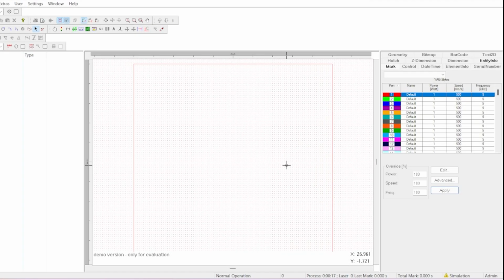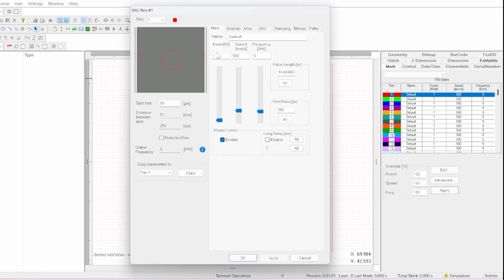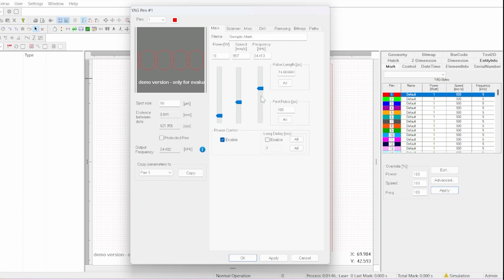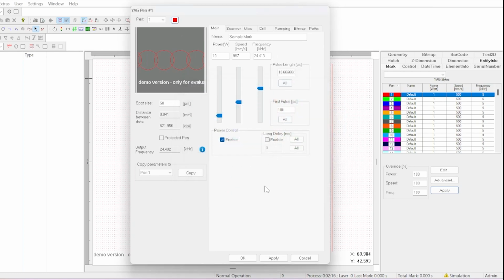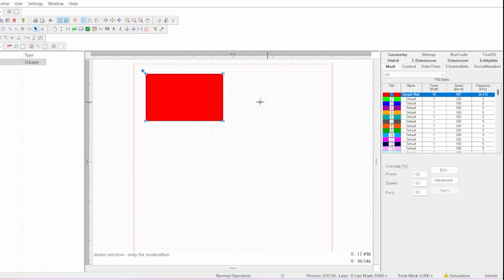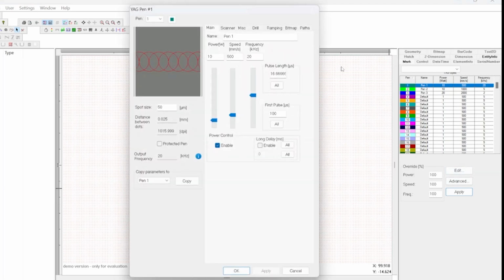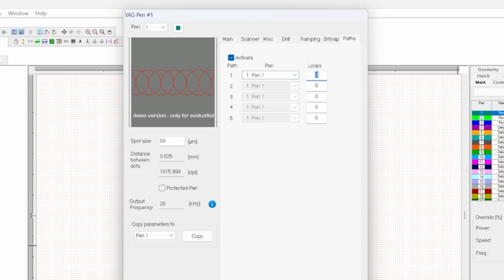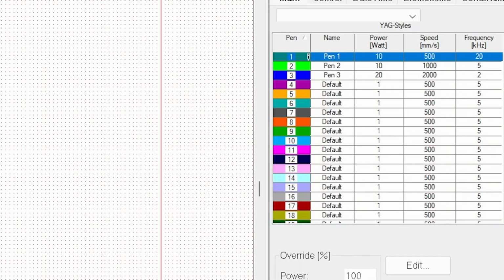SamLight Training Video: Mark Tab - GT SCHMIDT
A review of the different options under the Mark tab in SamLight: our GeoMARK Pro laser marking software.

For maintenance and marking tips for your GT SCHMIDT pin marking, laser marking, roll marking, and press marking machines, visit our FB Community